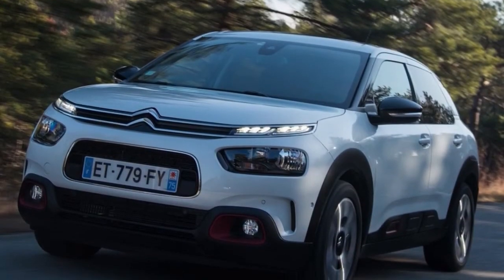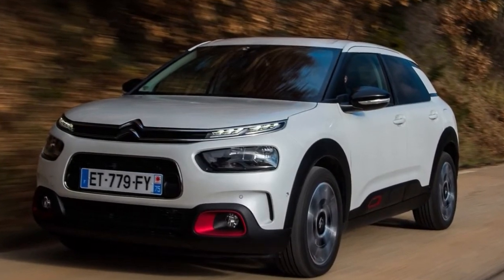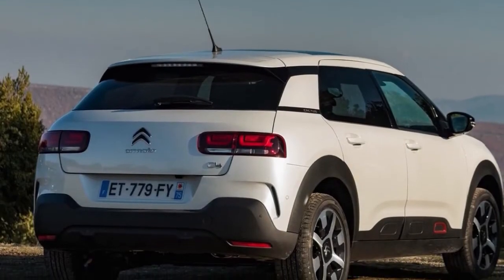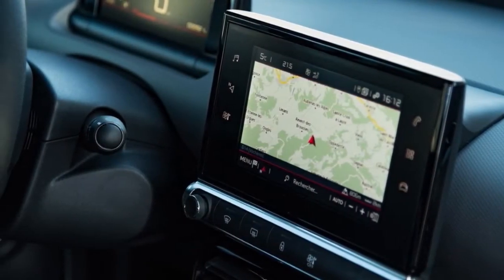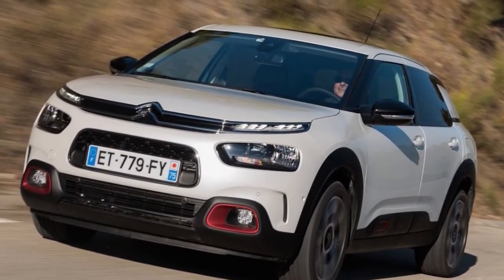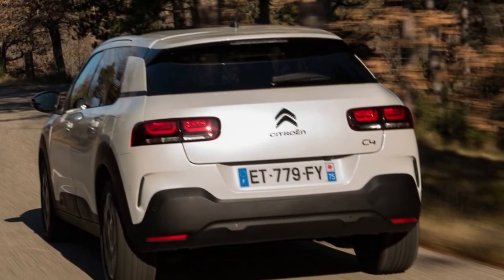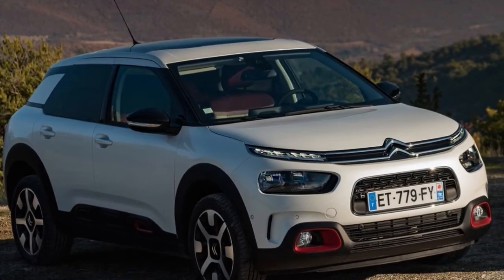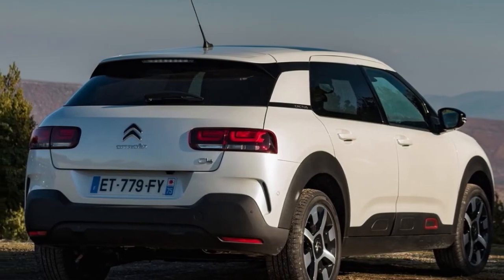Citroen C4 Cactus 2018 - Comfort Is King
Citroen imagines that the very sharp C4 Cactus will complete a superior employment of empowering would-be Ford Focus and Vauxhall Astra purchasers into their showrooms than the old C4 at any point did. What's more, we figure they could be correct.

We're additionally very happy individuals would now be able to quit calling it a SUV. It isn't one, and it's unreasonably sharp for that. Despite the fact that the 2018 Citroen C4 Cactus is everything except shorn of its airbumps (and some of its character), its absolutely impossible that this auto ought to have at any point been lumped with the Kadjars, Mokkas and Qashqais of the world.

Moreover, Citroen now has the C3 and C5 Aircross to battle those fights. We should seek that this system works after the French organization, since we'd detest this to be the last Cactus. What's more, we'd prefer not to consider it another casualty of the apparently relentless ascent of the SUV.

More than you might suspect, however the idea remains refreshingly unaltered. Despite the fact that Citroen discusses all-new styling for the C4 Cactus, the 2018 model appears to be identical. What's more, we're happy about that.

The new front end holds its thick twin-level headlamp game plan, in spite of the fact that the smoother backside, with body-hued back end and Picasso-style raise lights are somewhat baffling in its execution.

The airbumps haven't gone totally. They're still there in a minimal shape, yet now, they're at the base of the entryways, rather like the C3 supermini. You could state that makes the C4 Cactus less city-accommodating, all things considered, the airbumps weren't too compelling at helping fight off store dings.

It's more customisable now – with a more noteworthy number of inside and outside shades than before advertised. The inside is the place there's most fluctuation, with up to five distinct ambiences, including Metropolitan Red, Wild Gray and Hype Gray, however in truth, the broadness of the palette is not a huge deal.